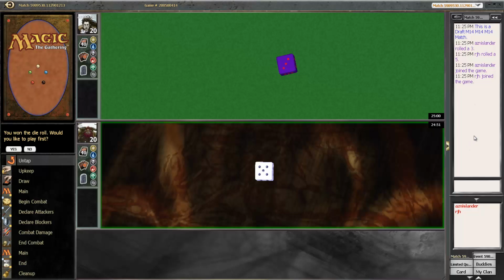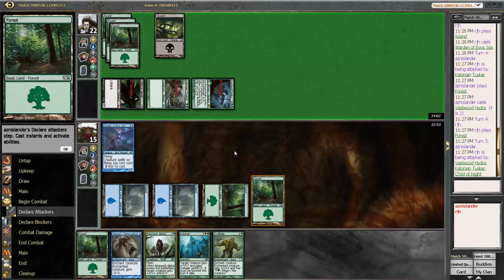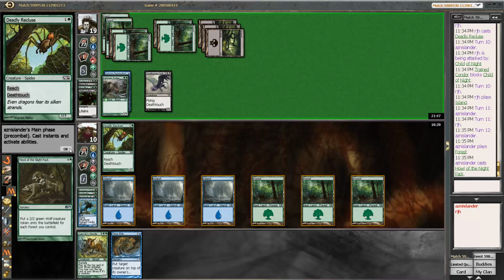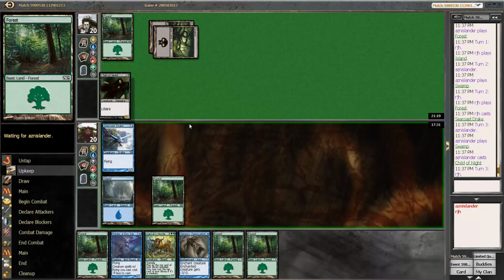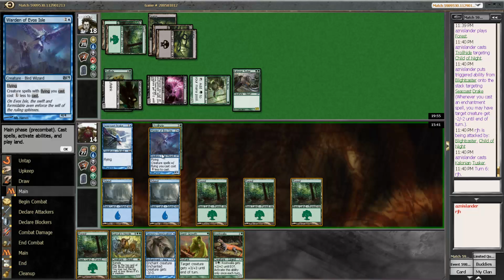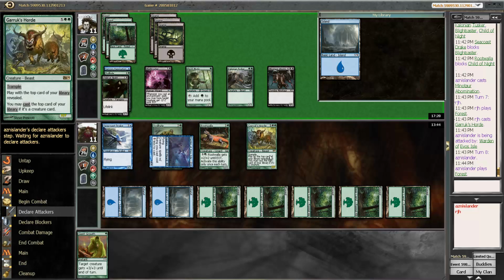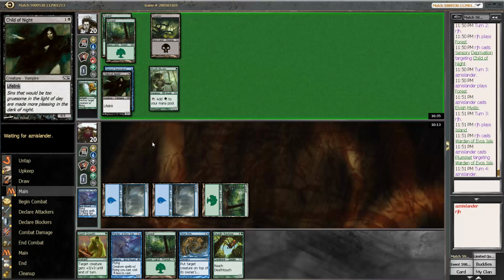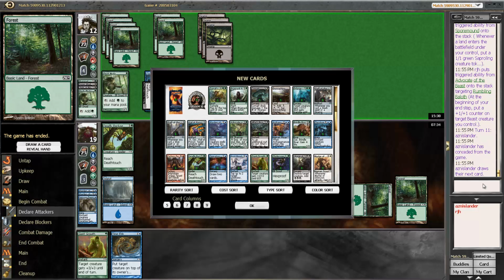M14 Draft #10 - Ryan - Round 3